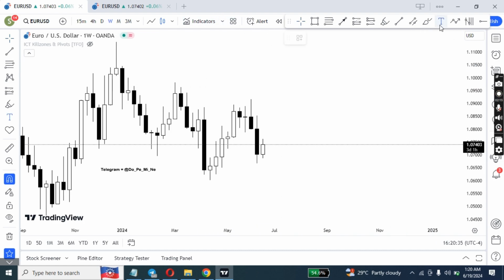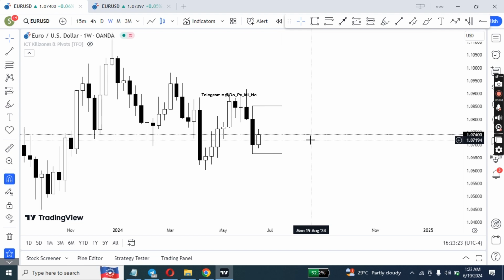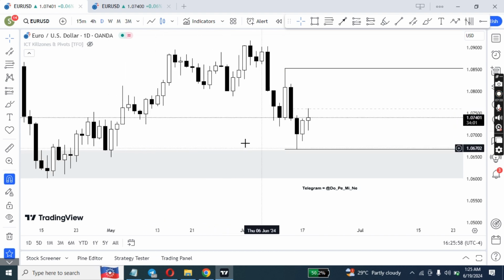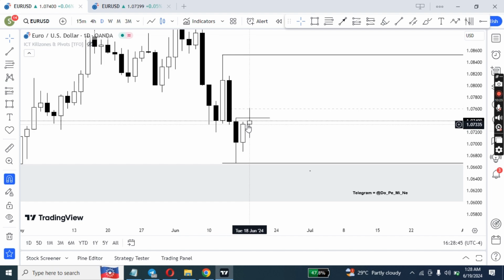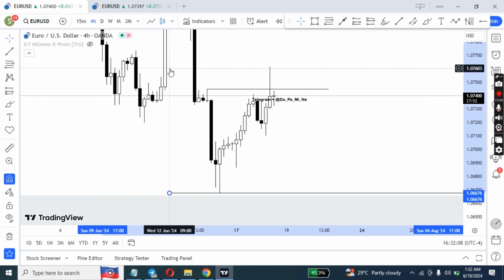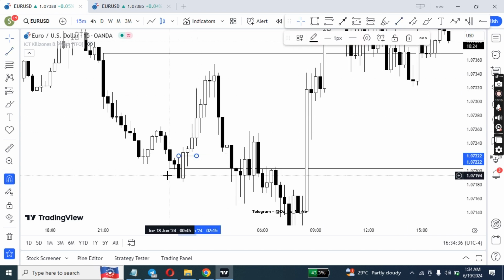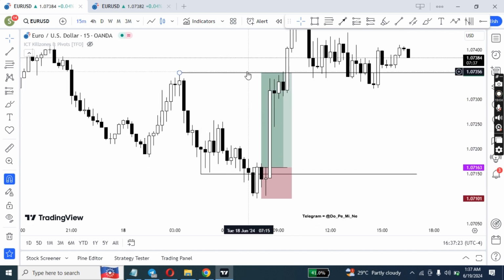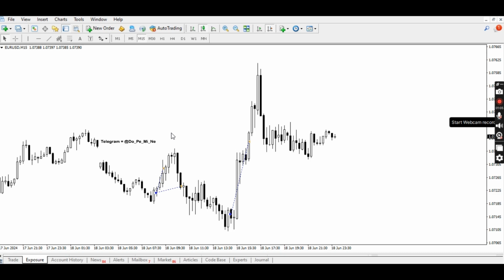CRT By Sham | Cpi | Trade Breakdown